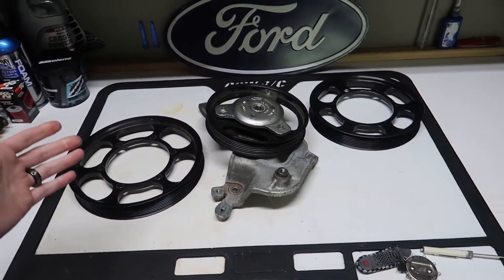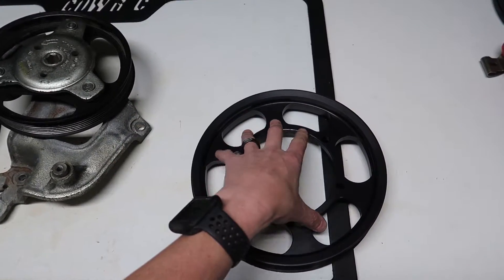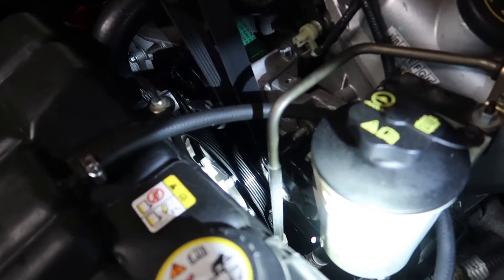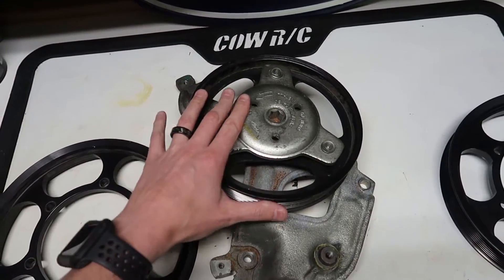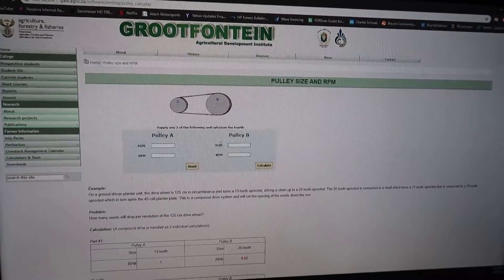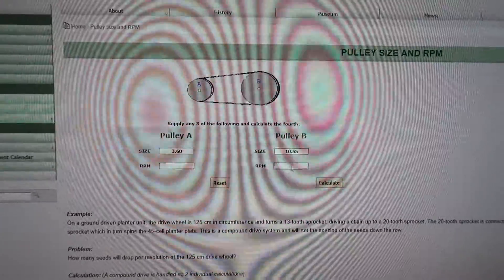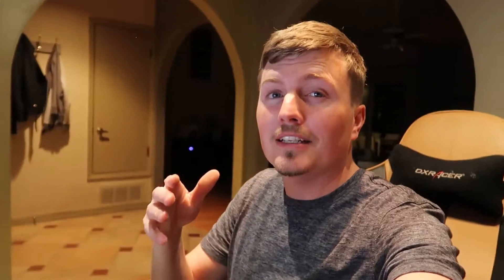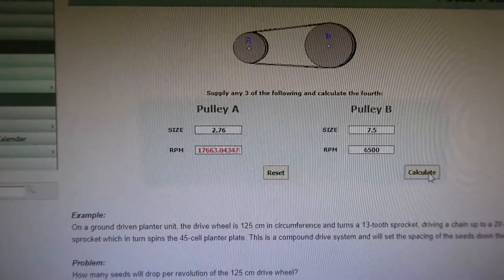How to properly size your upper and lower pulleys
Today we go in depth on how to properly pick your perfect upper and lower pulley size.